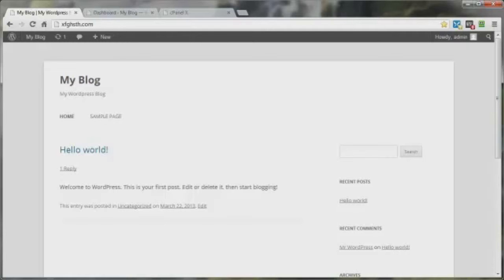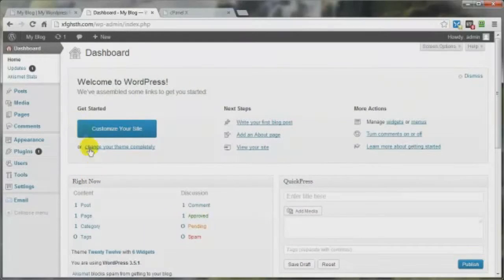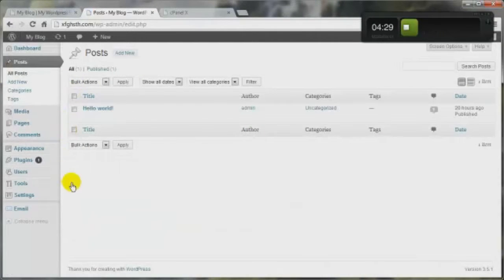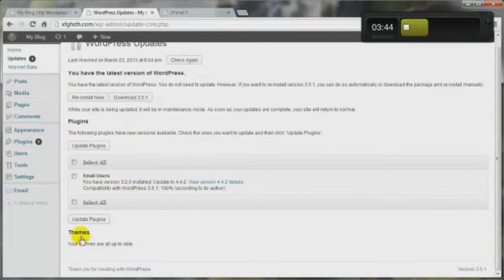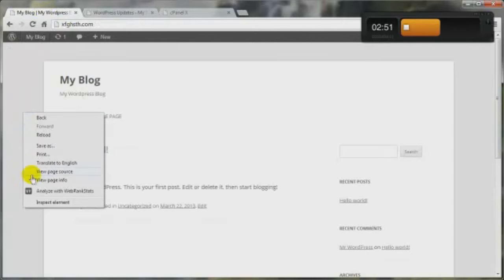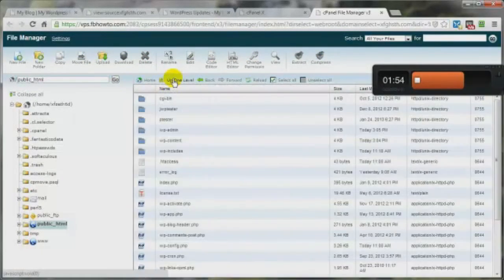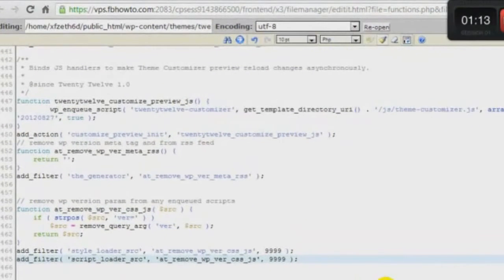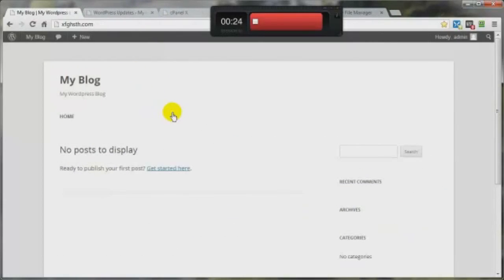Mastering WordPress Security (Video 9 of 12-HD): Secure Cleanup